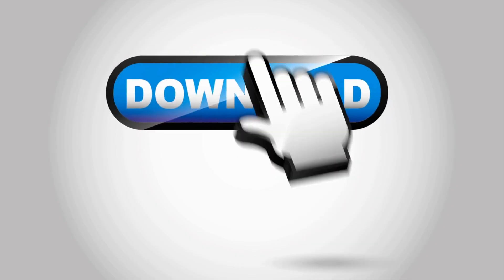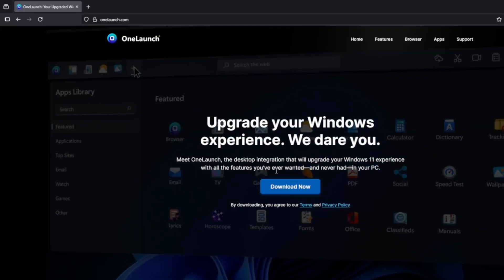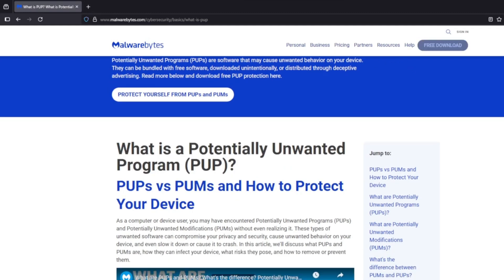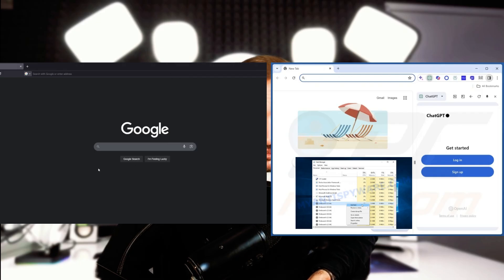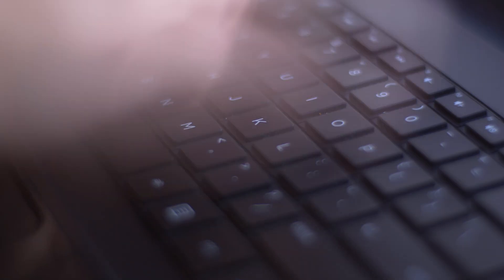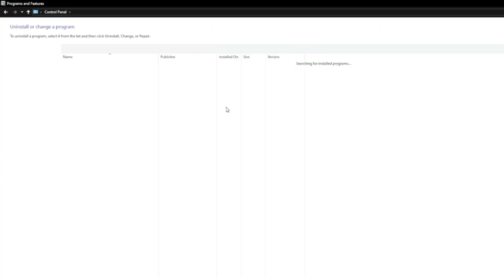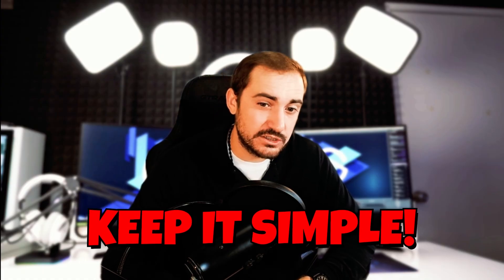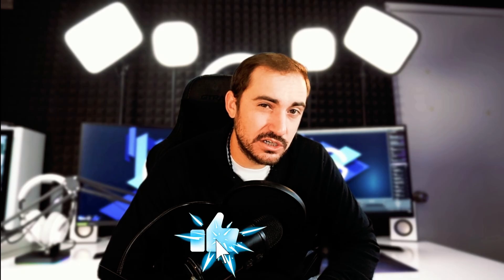These Apps Could Be Slowing Down Your Entire PC!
🖥️ Does your computer feel slower than it used to?
You might have downloaded a program that’s doing more harm than good—without even realizing it.
In this video, I’ll walk you through why programs like OneLaunch and OneStart are not helpful tools, even though they claim to “improve” your browsing experience. I’ll show you real examples on-screen of what these apps do, how they change your browser settings, and how they can slow your system down dramatically.

✅ What you’ll learn in this video:
    • What OneLaunch and OneStart really do behind the scenes
    • How to spot if they’re installed on your PC
    • Step-by-step guide to uninstalling them safely
    • Why it’s important to keep your PC clean from “PUPs” (Potentially Unwanted Programs)